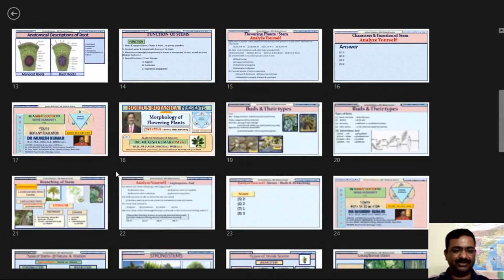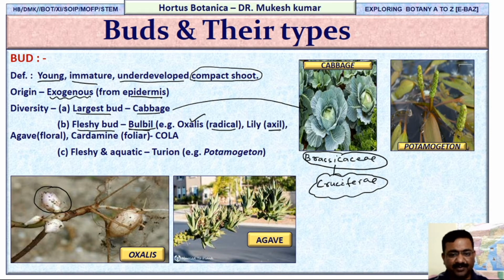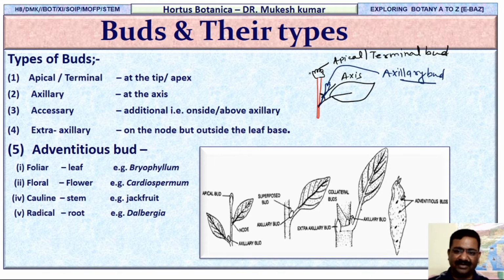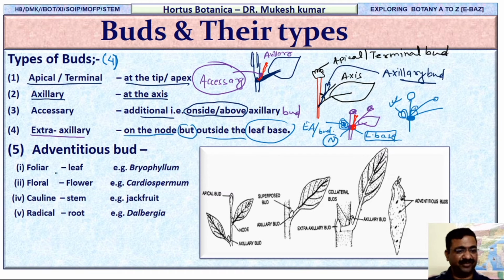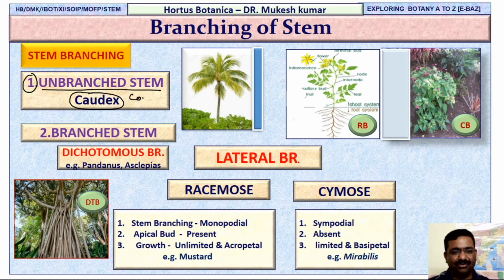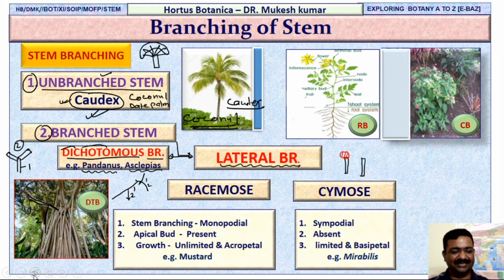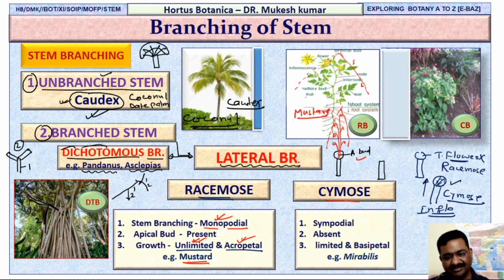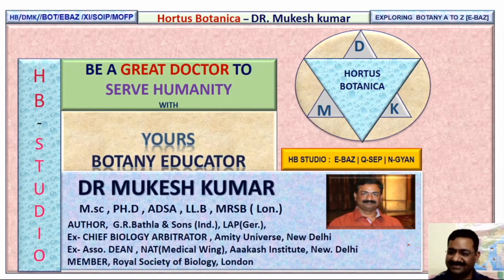MORPHOLOGY OF FLOWERING PLANTS | THE STEMS - BUDS & STEM BRANCHING | NEET (UG) CLASS XI | DM SIR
# HBSTUDIO
# hortusbotanica
# bestlecture @ DM sir
# BestlectureonMorphologyofFloweringPlants